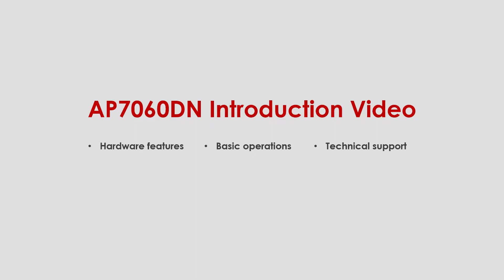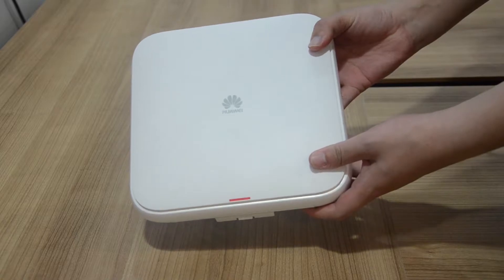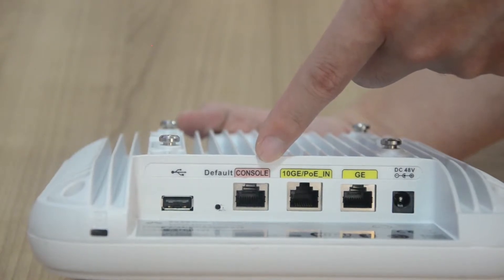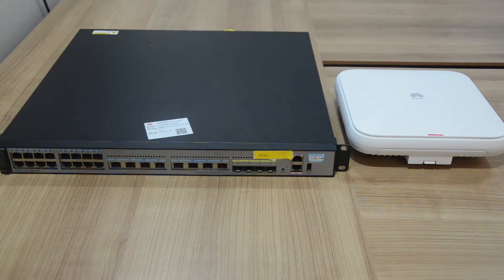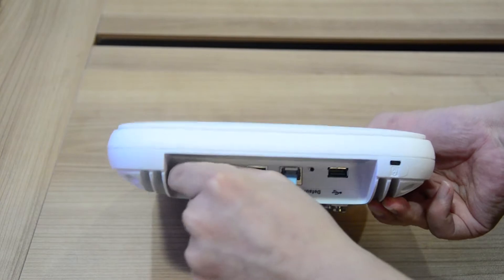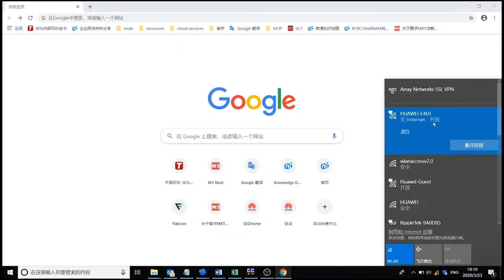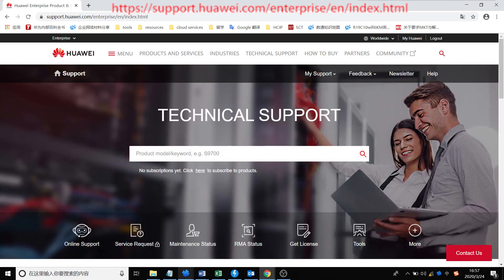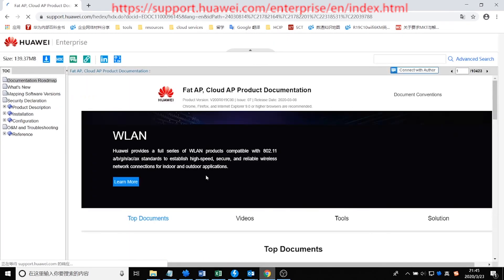A Brief Introduction to Huawei AirEngine Wi Fi 6 AP7060DN